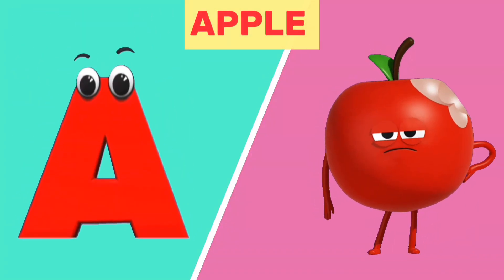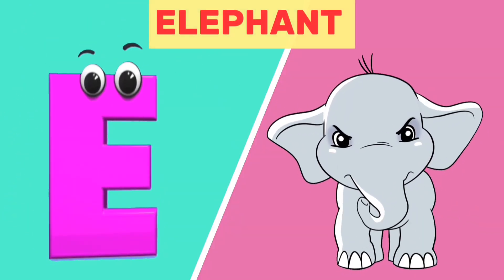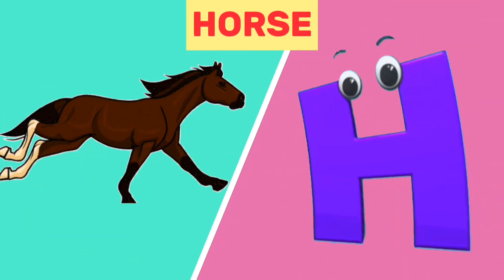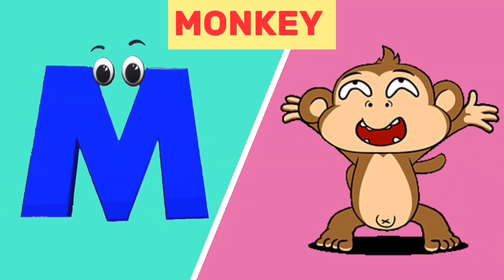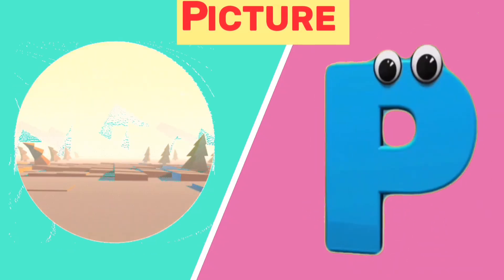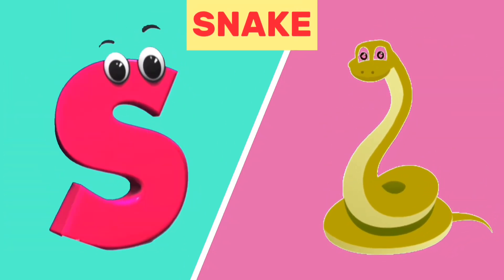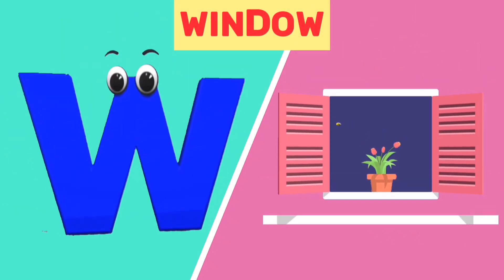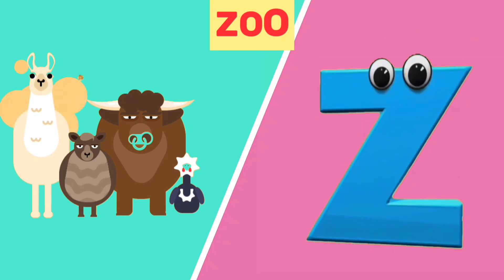Learn ABCs Phonics Song | Learn Nursery rhymes For Children | kindergarten | Alphabet Songs